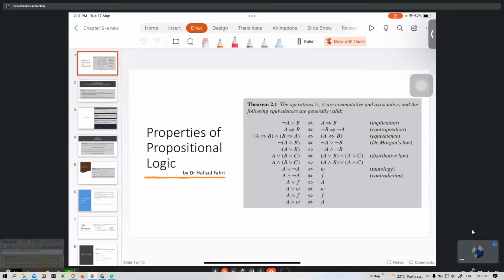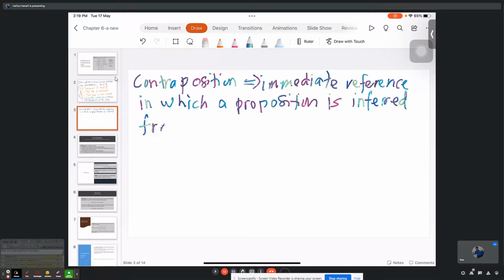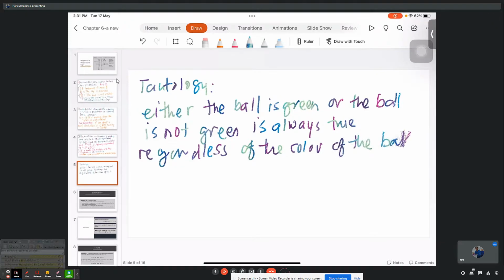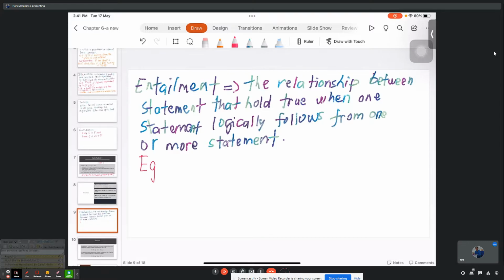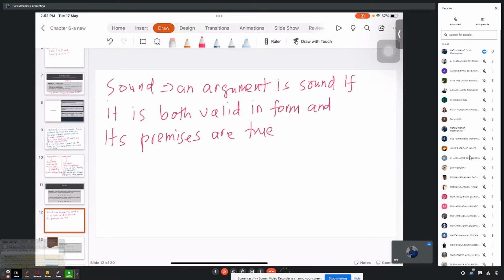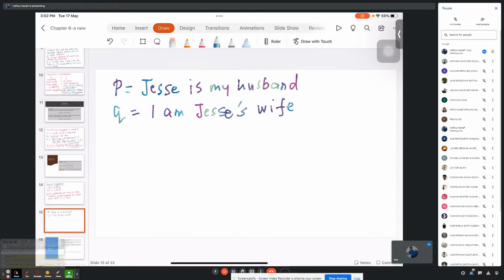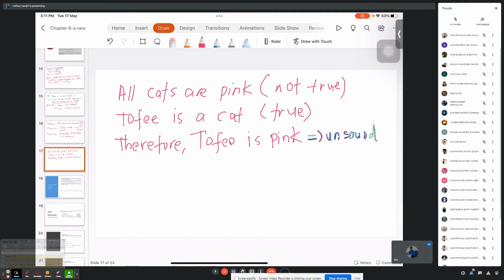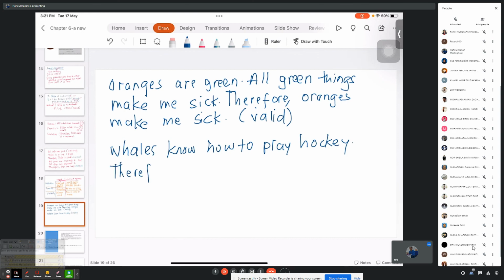MES3033 Chapter 8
Implications, Entailment and Sound Argument